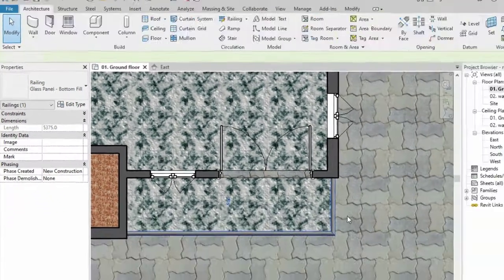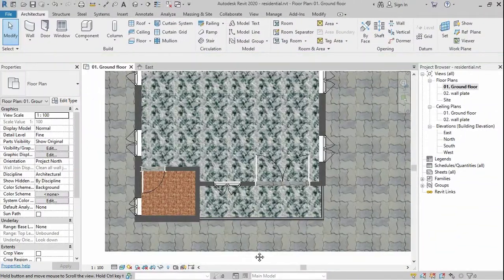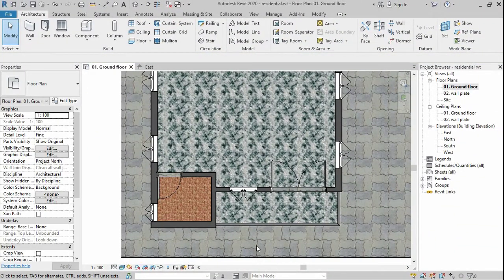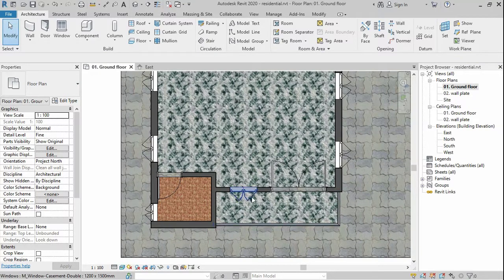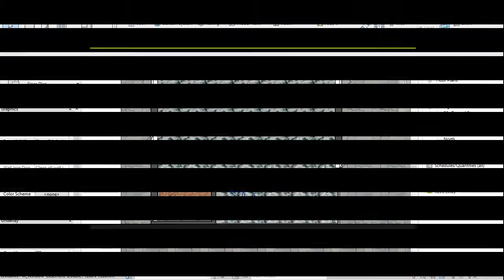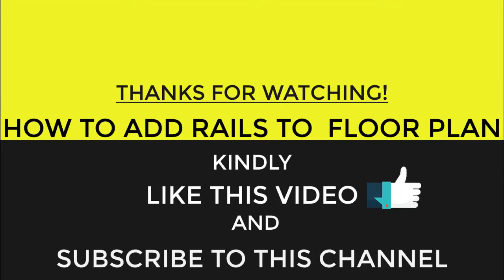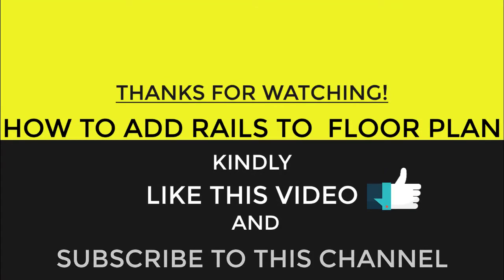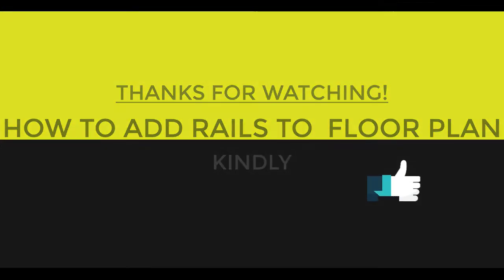Autodesk Revit 2020 Tutorial; 12. How to Add Railing to Floot Plan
Hello everyone, in this video i will be giving full beginners tip on how to add railings to floor plan in  your project and how to edit the railings for Revit 2020 beginners

Also i will like you to watch previous videos in this Autodesk Revit Beginner series for better understanding;